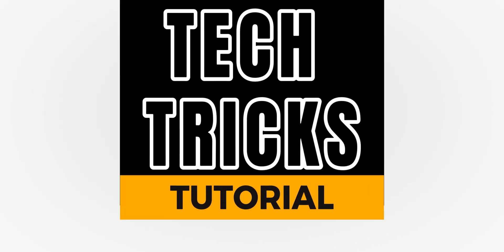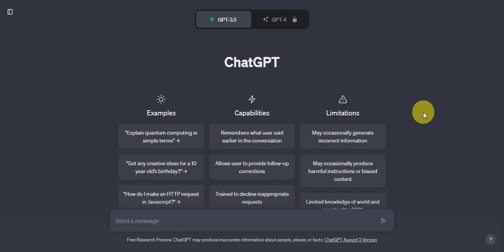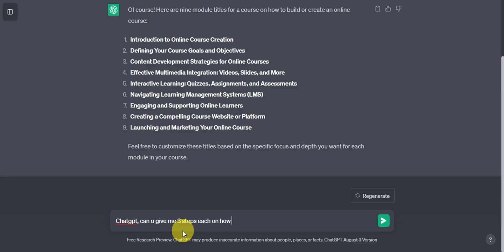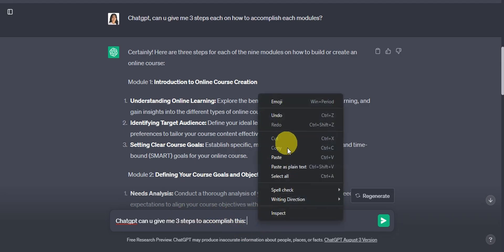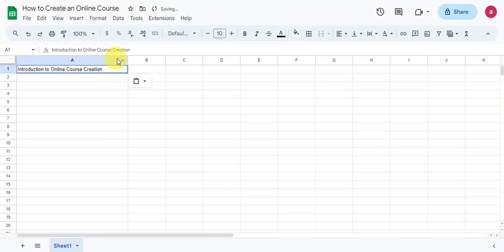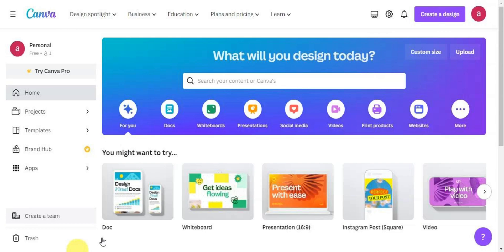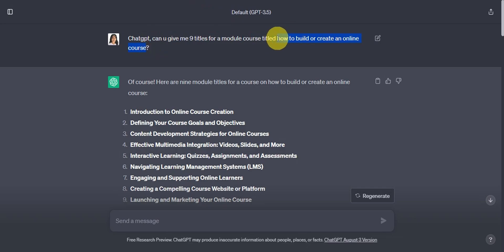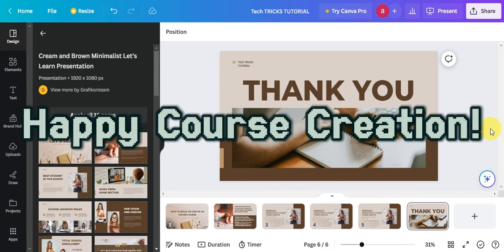How to Create an Online Course Using ChatGPT (How To Create Online Course with Ai)